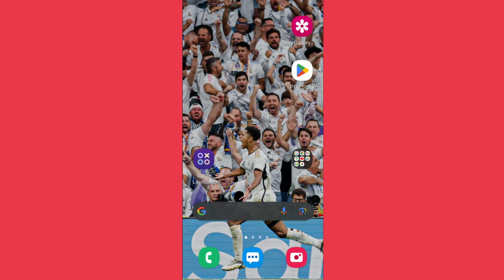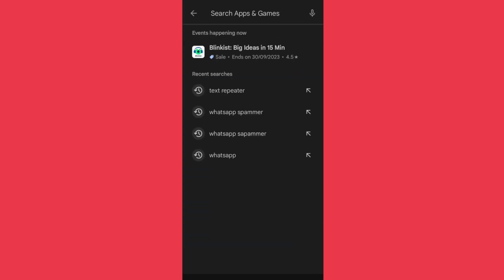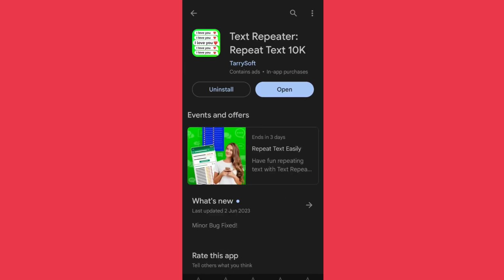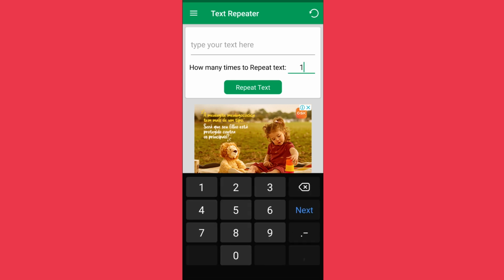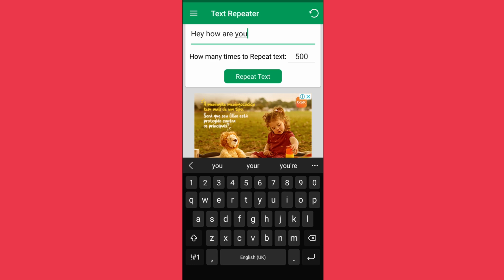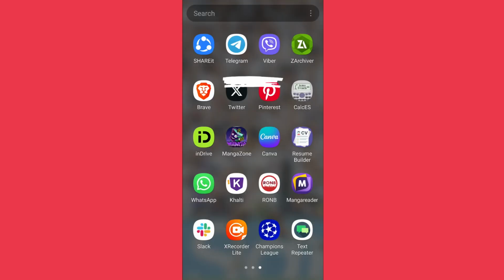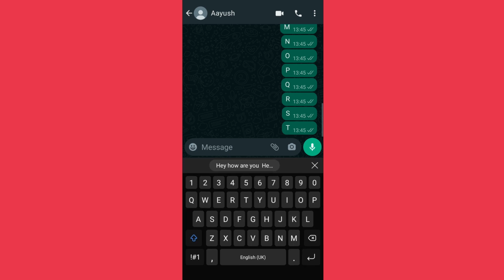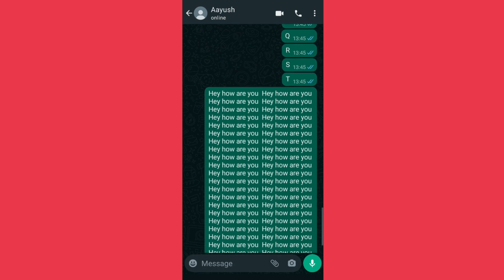How to Spam Text Messages in WhatsApp (2023)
This video guides you through the exact steps on how to Spam Messages in whatsapp on iphone.